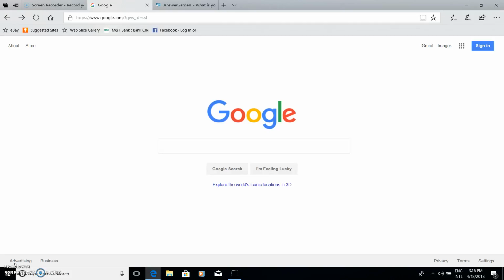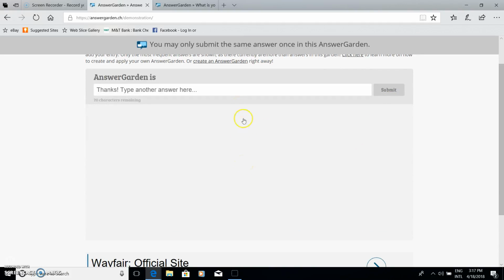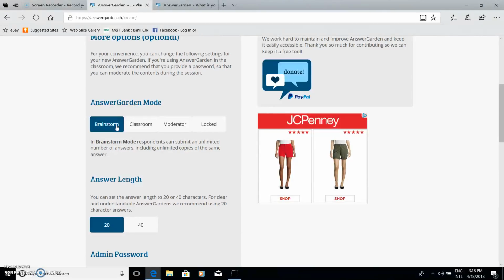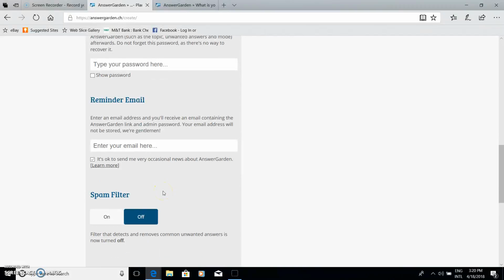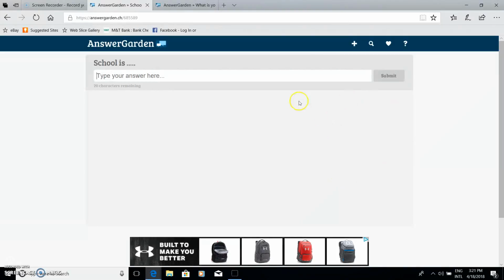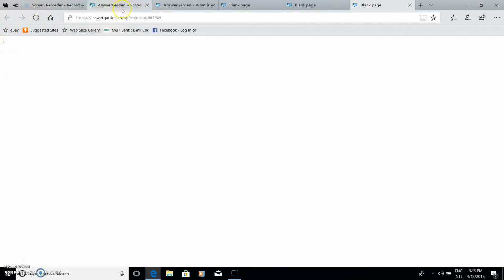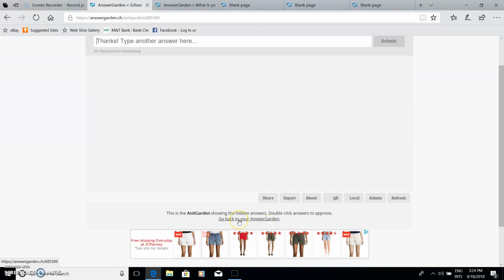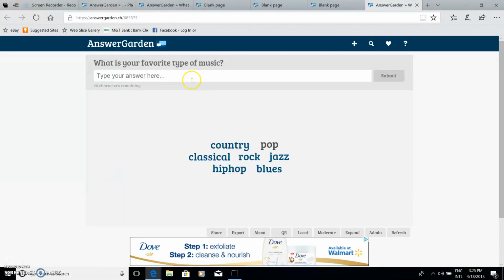Answer Garden 1